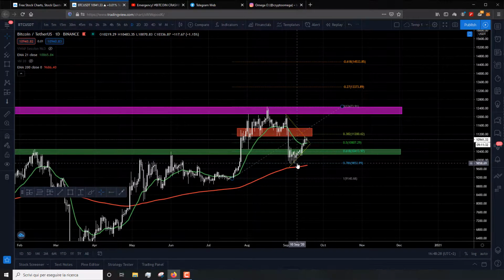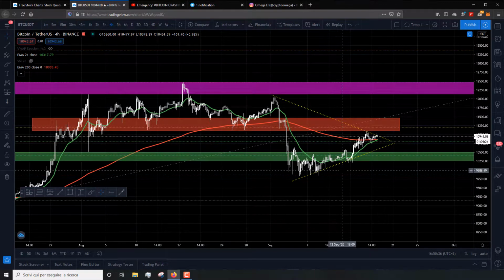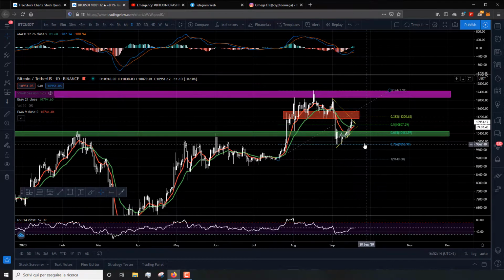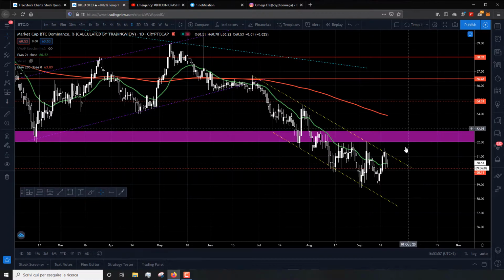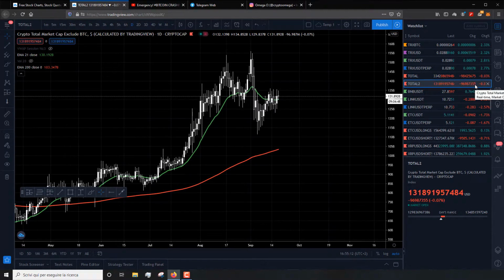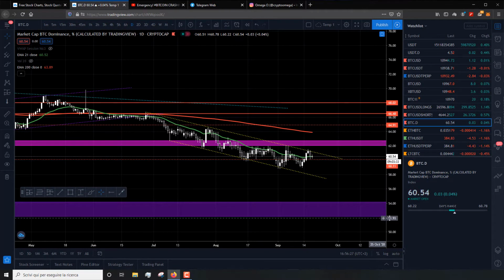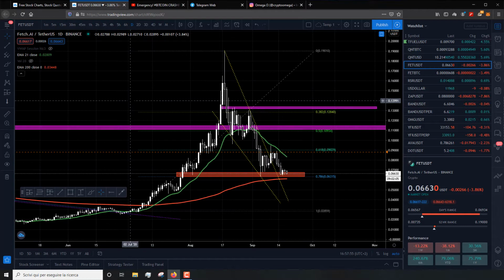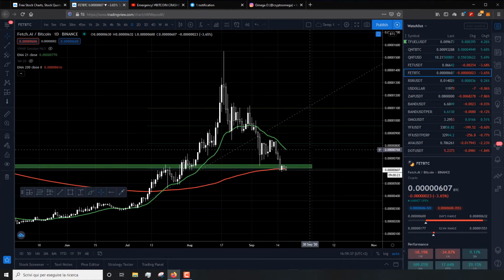Bitcoin Breakout Imminent? - BTC TA Analysis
10%off Ebook with the code "OMEGA"